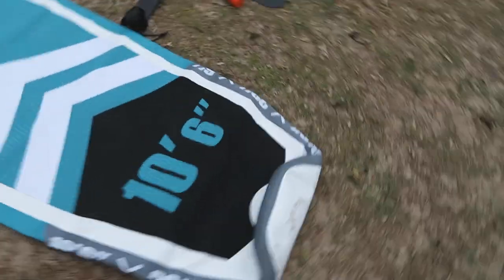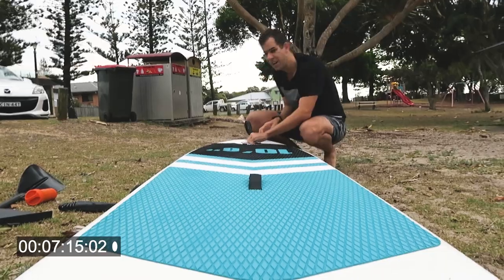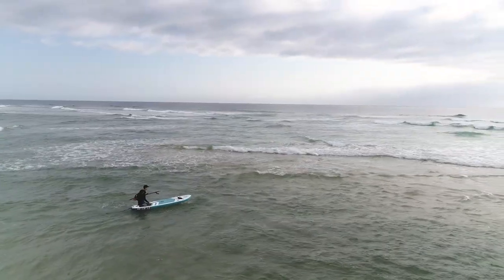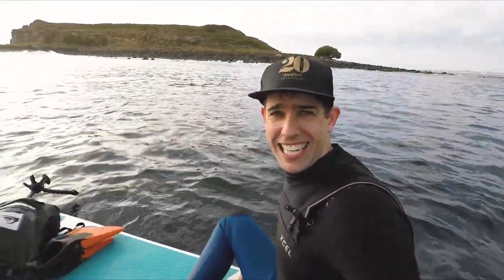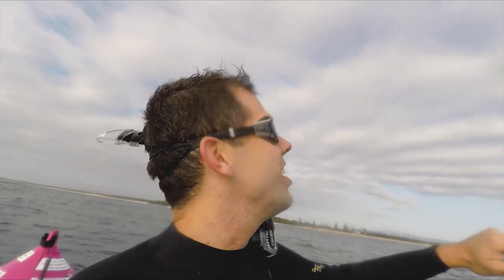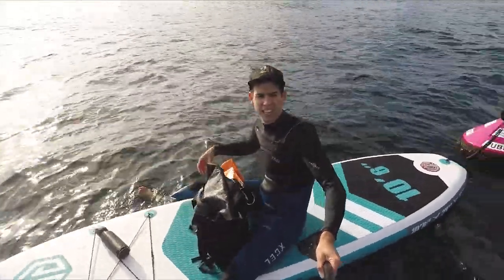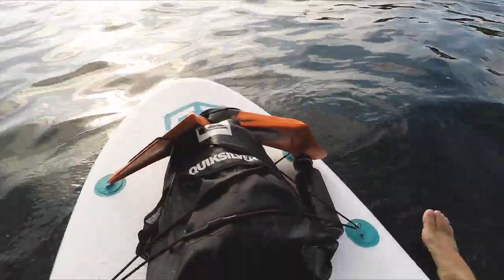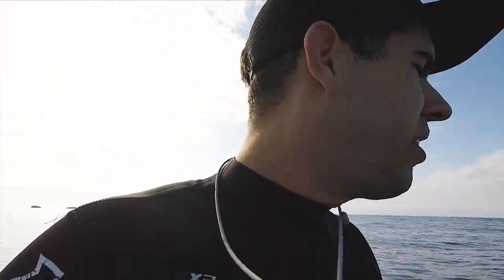1km SUP paddle to Cook Island with Goosehill inflatable Paddle Board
Competition Finished! The Winners are -
1.) Maciej Pietrunko from Iceland - 64 Likes -
2.) Kai Colbert - 55 Likes.
3.) Cristóvão Morais - 35 Likes
4.) Ethan Thomas MCKEAN-  32 Likes
5.) Joe Watson1 10 Likes

Thanks everyone who entered!

THIS EPISODE
I setup and test the Goosehill Sport inflatable stand up paddle board while going to Cook Island 1km Offshore.

The gear I use:
Canon 24-105mm f4 IS - Real sharp
Canon 70 - 200mm f4 IS - Sharp and Light
Canon 16-35mm 2.8f - Landscape wonder
Canon 85mm 1.8f

VLOG
DJI Phantom 4 Pro
GoPro Hero 5
Canon G5X
Lavalier Mic Rode

WATER HOUSING
AquaTech PD-85 Dome
Aquatech Housing Body
Aquatech Lens Port for 200mm lens

MEMORY CARDS
x1 16gb CF Card Sandisk Extreme Pro
x1 32gb SD Card Lexar Professional

Wrist Watch G Shock Tide
Super warm 3/2 Wetsuit
Tripod - Manfrotto and Fluid Head
Camera Bag